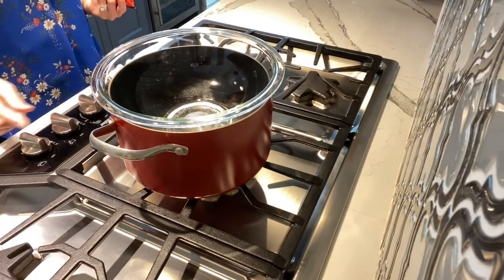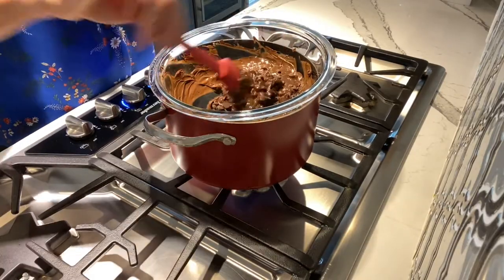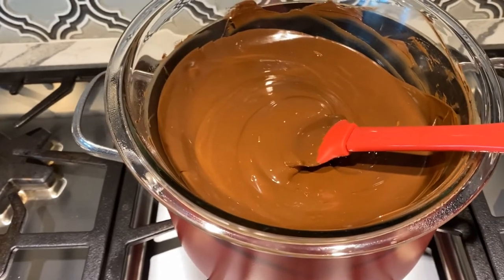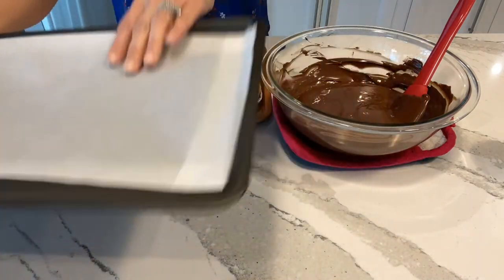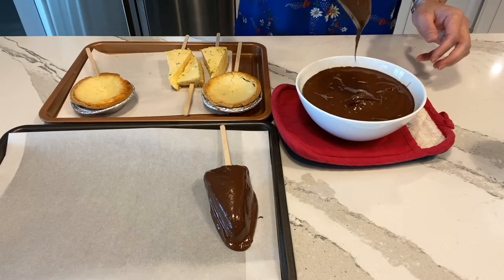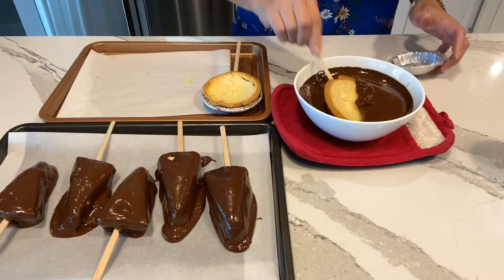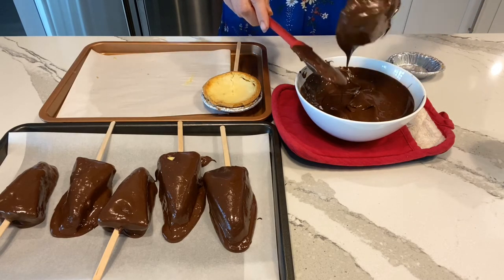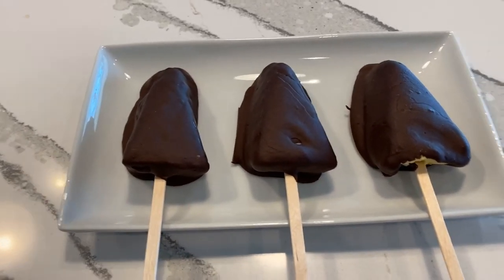Key Lime Pie On A Stick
When life gives you Key Limes, make Key Lime Pie!
When you have a Key Lime Pie, make Key Lime Pie on a stick!

Key Lime Pie On A Stick is a fun and easy dessert that you can make at home ... and it will definitely impress your guests. Enjoy!